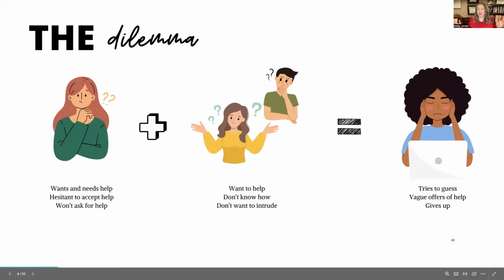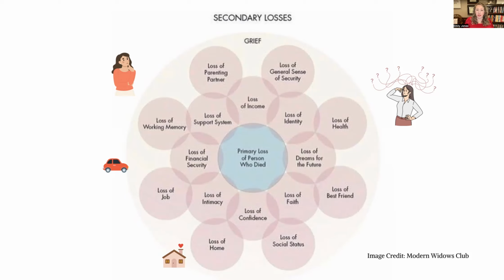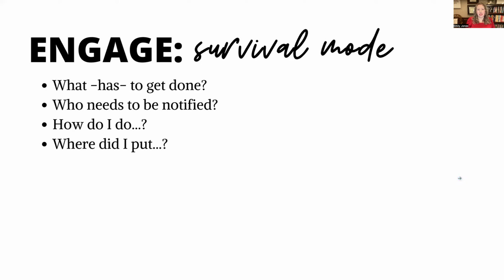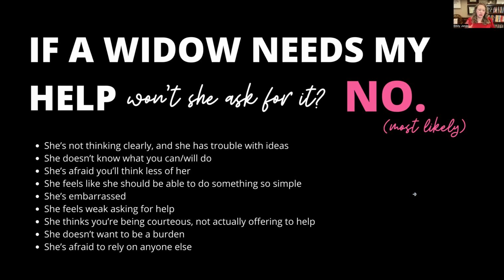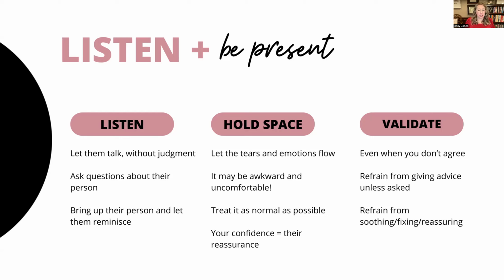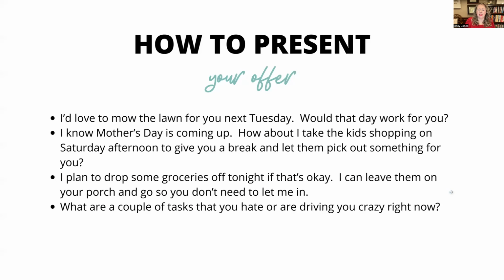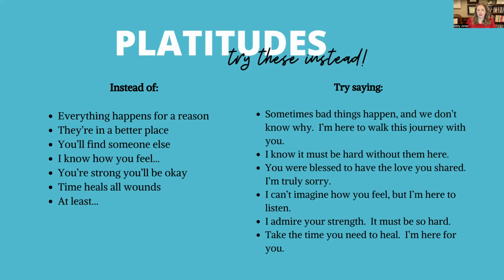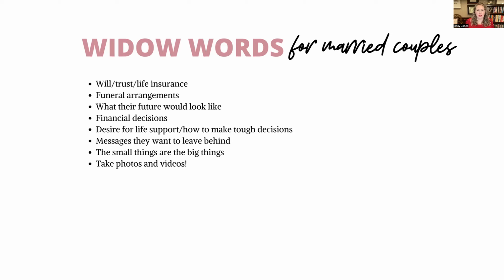REPLAY: How to Actually Help a Widow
Ways people can support a widow